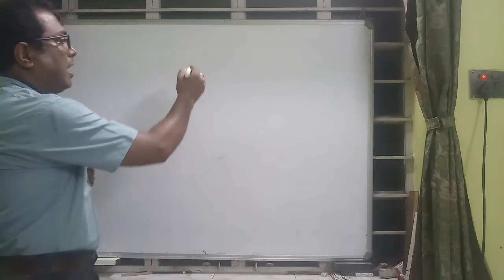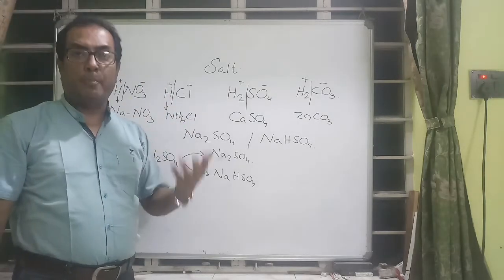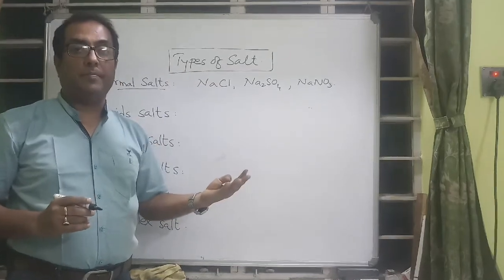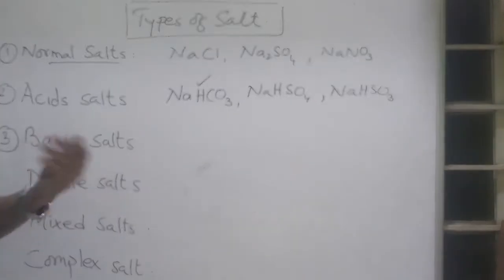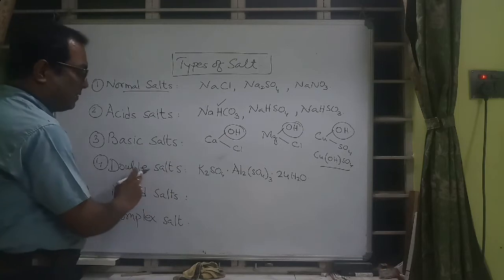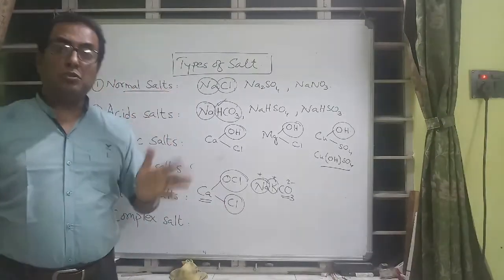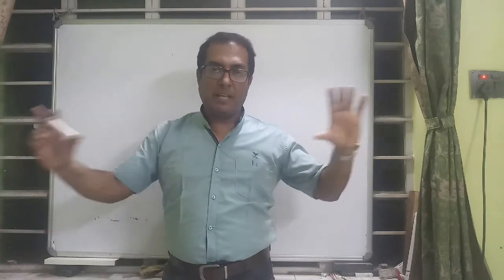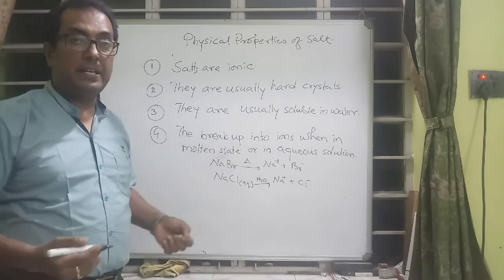ACIDS,BASES & SALTS PART-5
Salts and their physical characteristics.